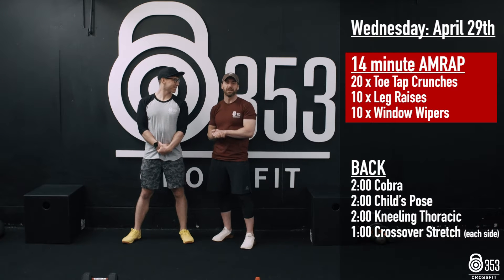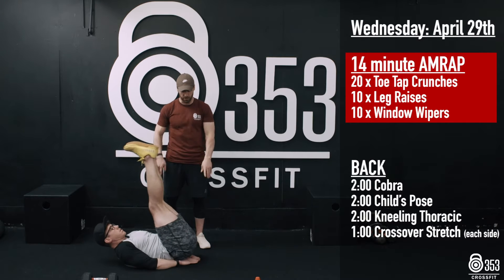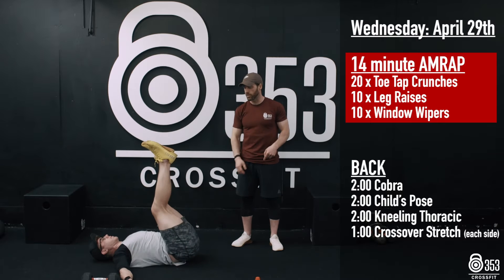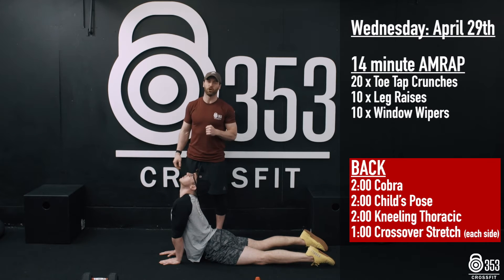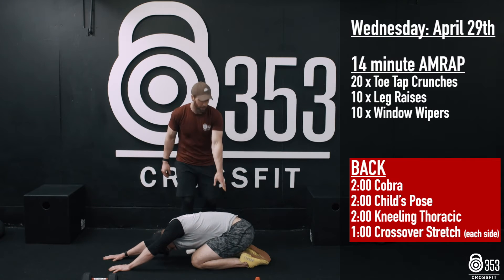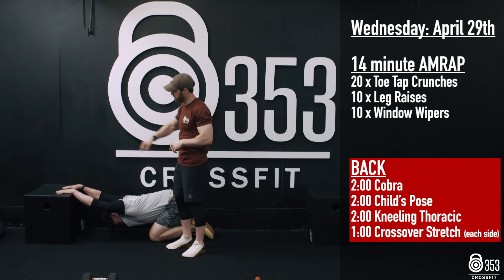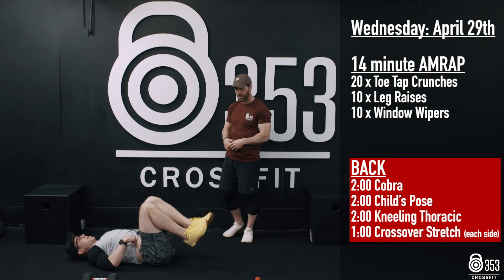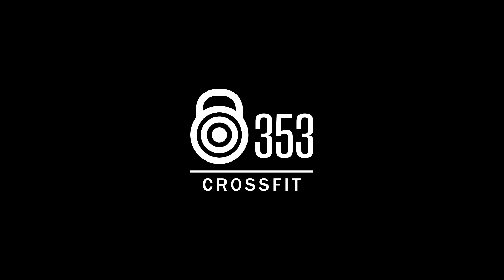Wednesday April 29th: CrossFit Core and Mobility Home Workout